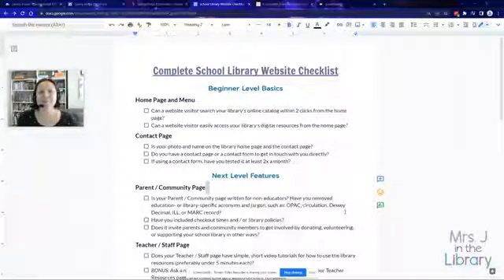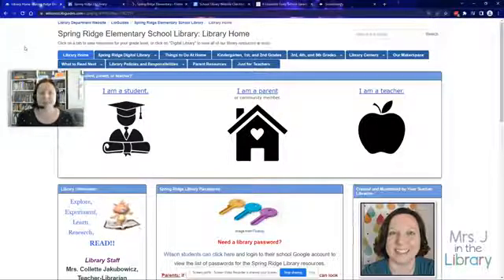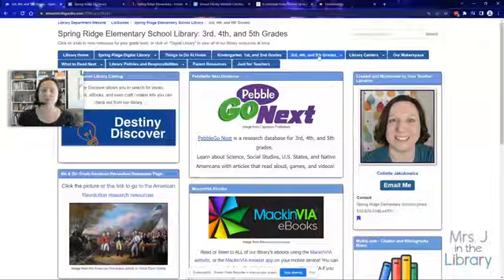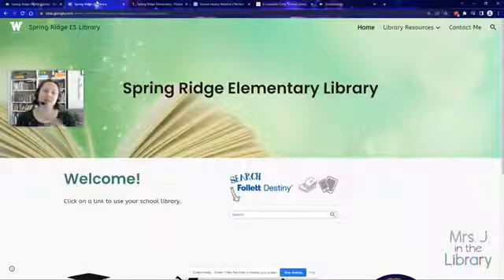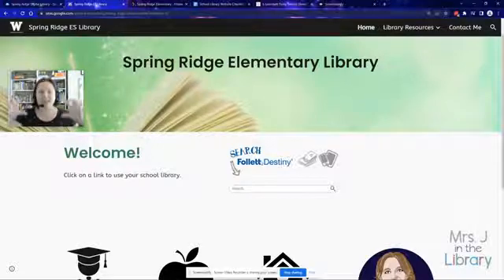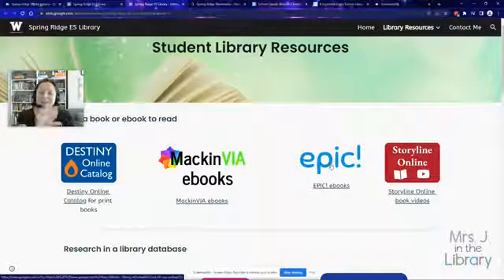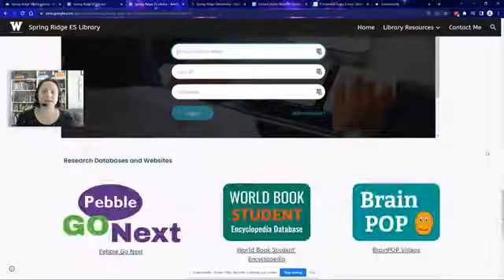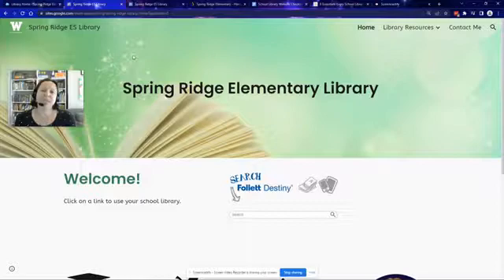School Library Website Building Tools - LibGuides and Google Sites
The 2 best tools for creating your school library website are LibGuides and Google Sites, but which one will work the best for you?
I show you the same elementary school library website in both platforms, and talk about why you might choose either LibGuides or Google Sites. Bonus content includes using Follett Destiny circulation software as your " bare minimum" website in a pinch.

for more helpful tips and resources.
to save time on library lessons and school library management.
Need extra help? to work with me one-on-one.
Video Chapters
0:18 Library Website Checklist - see link in description
0:48 LibGuides for your school library website
3:29 Pros and Cons of LibGuides for school library website
4:22 Google Sites or for school library website (alternatively Microsoft Teams Sharepoint)
5:27 Vertical vs horizontal website building
7:00 Student Library Resources on school library website
8:09 Research project pages on library website
10:27 Factors to consider when choosing the website building tool or platform for your school library website
10:48 Using Follett Destiny to create a "minimum viable product" library website with just the bare minimum